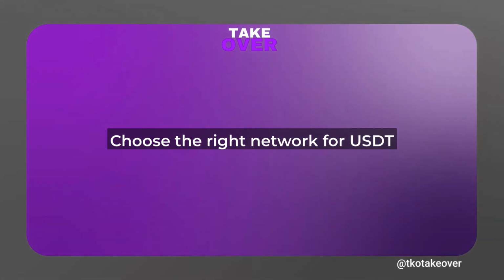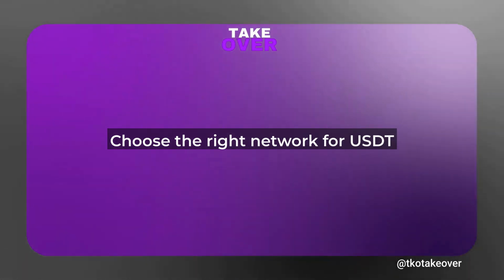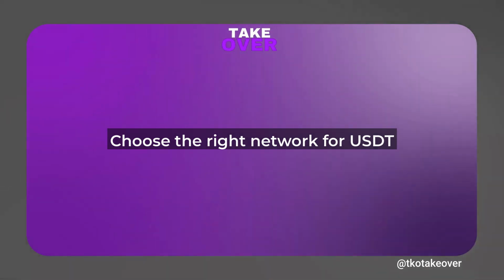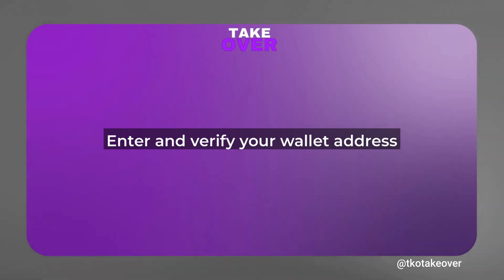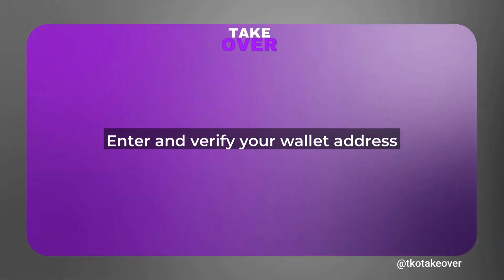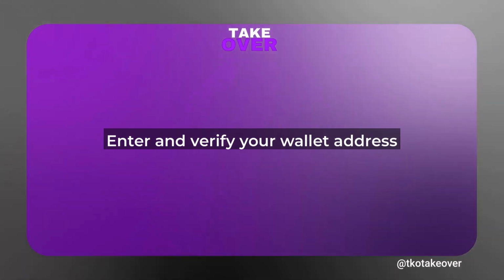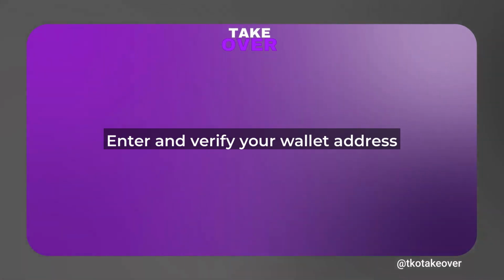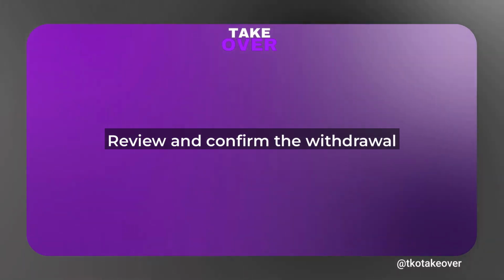How To Withdraw Your Usdt 2025